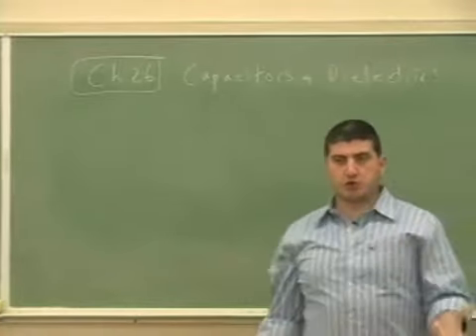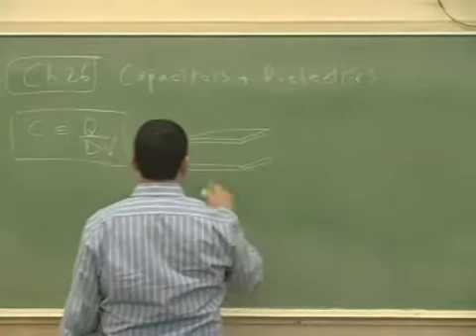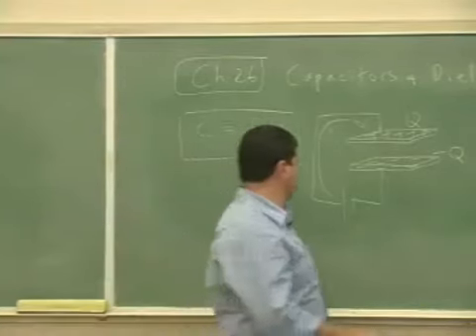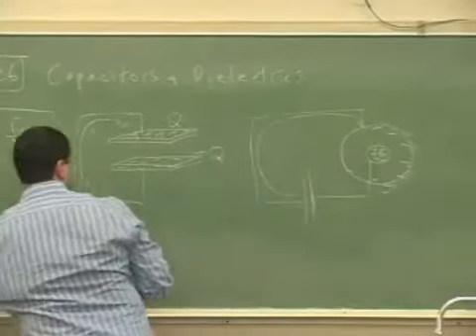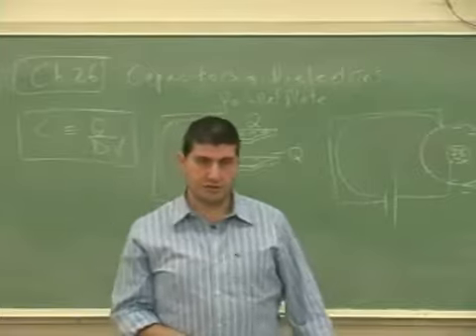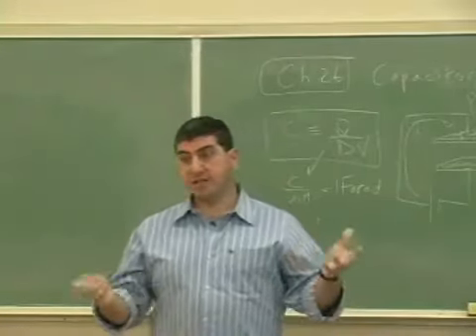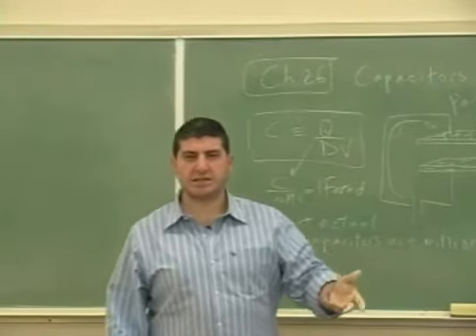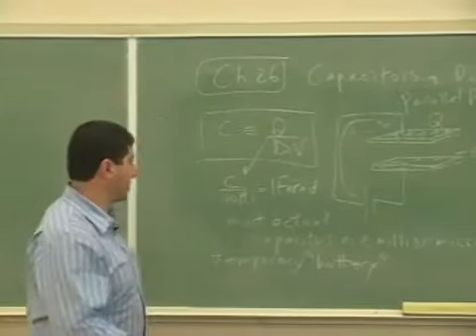Capacitors Theory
This clip goes over the definition, meaning, and uses of capacitors.